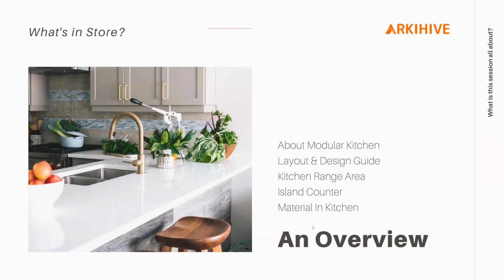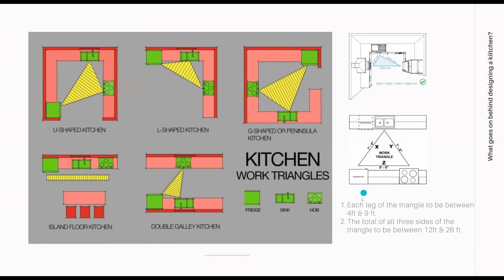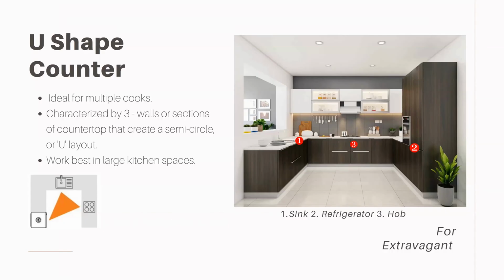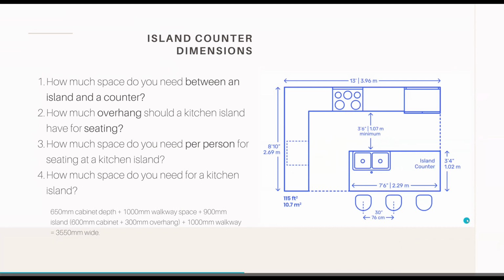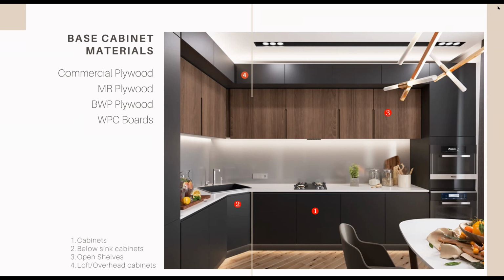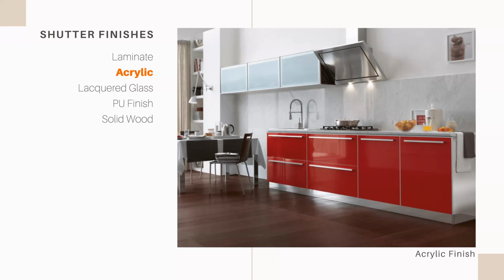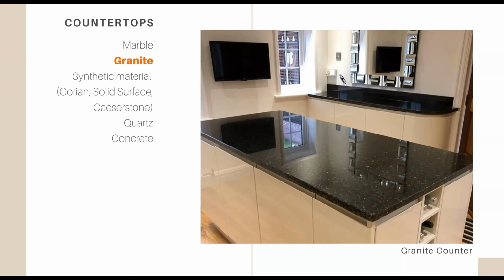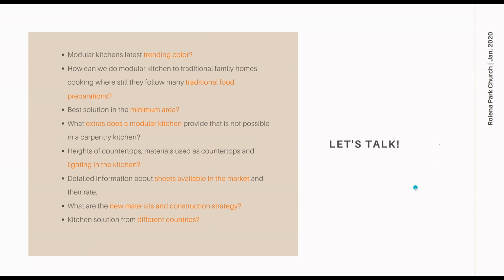Design Talk | Modular Kitchen Design | Arkihive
Modular kitchens stand out when compared to the conventional carpenter-made ones because they are ergonomic, maximize storage, and are convenient to use. When it comes to design, from planning the layout to choosing kitchen appliances, optimizing storage, selecting materials and color combinations, lighting, and deciding on kitchen accessories there is a lot to comprehend. So much!

Watch this recording to understand kitchen spaces at Indian homes and their accuracy in planning and flow of space!